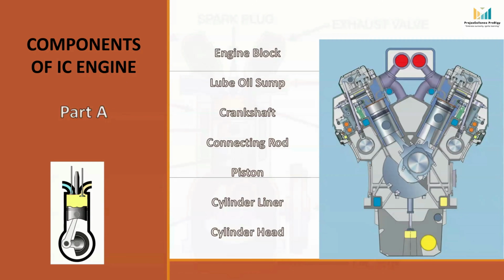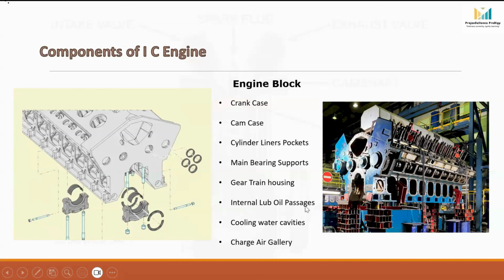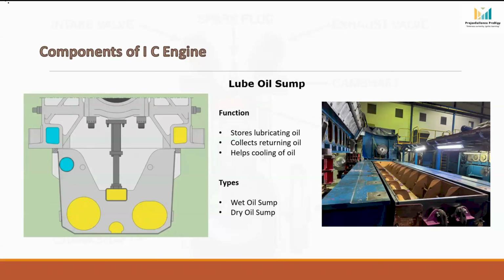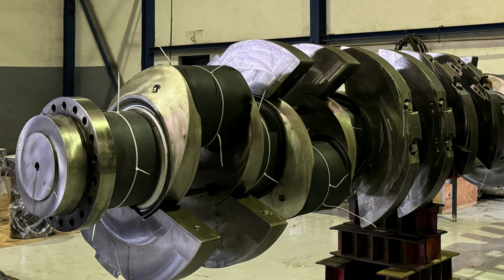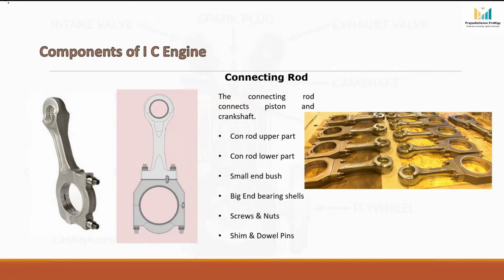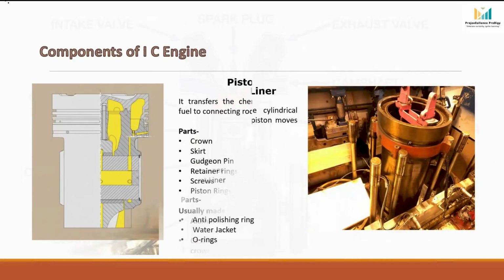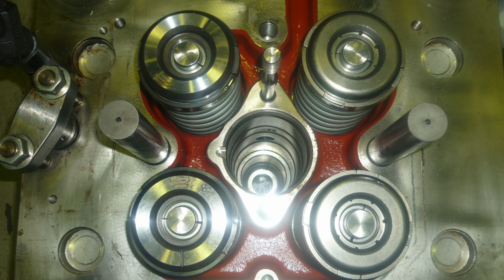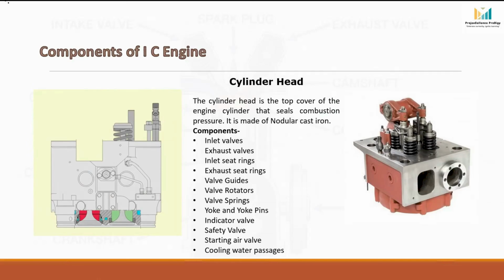Components of IC Engine Explained | Engine Block, Crankshaft, Piston, Cylinder Head & More | Part A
Hello Curious Minds!

Welcome back to ProjexCellence ProDigy.

In this lesson, we begin our detailed series on the Components of a Reciprocating Internal Combustion (IC) Engine. Understanding engine components is essential for Mechanical Engineering students, marine engineers, power plant engineers, maintenance professionals, and anyone interested in how diesel and gas engines work.

In Part A, we will cover:

✅ Engine Block
✅ Lubricating Oil Sump
✅ Crankshaft
✅ Connecting Rod
✅ Piston
✅ Cylinder Liner
✅ Cylinder Head

You will learn the function, construction, working principle, and importance of each component in a simple and easy-to-understand manner with real industrial examples.

This lesson is especially useful for:

• Maintenance Engineers
• Diploma & Degree Students